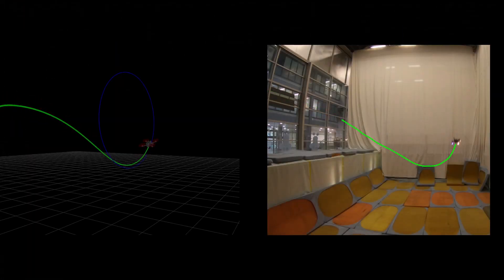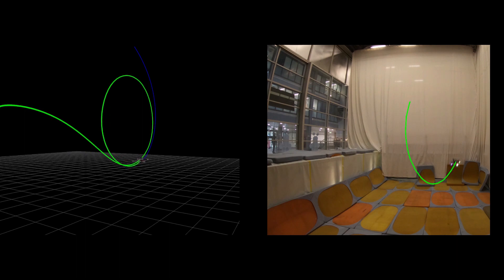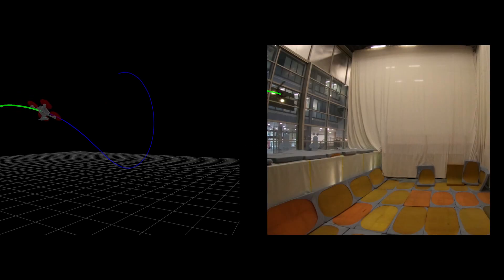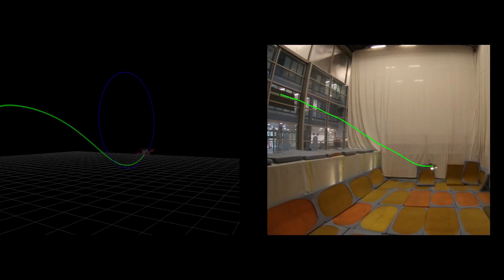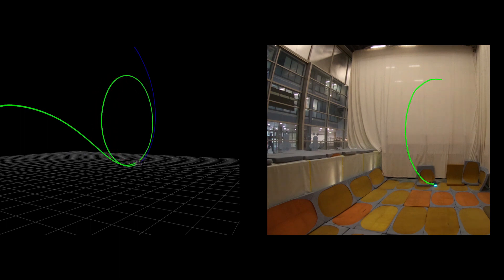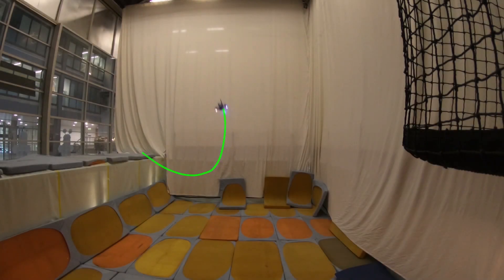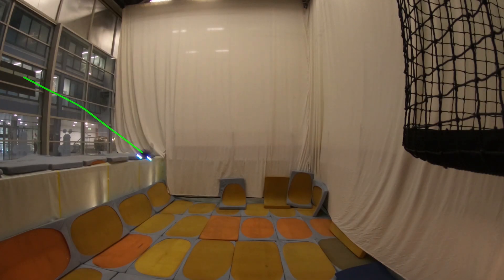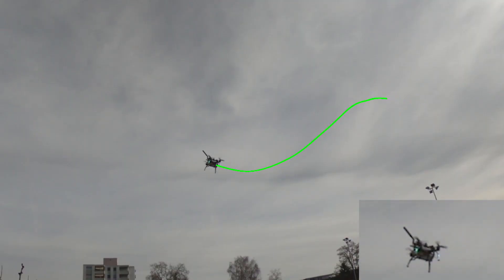Deep Drone Acrobatics (RSS 2020)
Performing acrobatic maneuvers with quadrotors is extremely challenging. Acrobatic flight requires high thrust and extreme angular accelerations that push the platform to its physical limits. Professional drone pilots often measure their level of mastery by flying such maneuvers in competitions. In this work, we propose to learn a sensorimotor policy that enables an autonomous quadrotor to fly extreme acrobatic maneuvers with only onboard sensing and computation. We train the policy entirely in simulation by leveraging demonstrations from an optimal controller that has access to privileged information. We use appropriate abstractions of the visual input to enable transfer to a real quadrotor. We show that the resulting policy can be directly deployed in the physical world without any fine-tuning on real data. Our methodology has several favorable properties: it does not require a human expert to provide demonstrations, it cannot harm the physical system during training, and it can be used to learn maneuvers that are challenging even for the best human pilots. Our approach enables a physical quadrotor to fly maneuvers such as the Power Loop, the Barrel Roll, and the Matty Flip, during which it incurs accelerations of up to 3g.

Reference:
E. Kaufmann, A. Loquercio, R. Ranftl, M. Müller, V. Koltun, D. Scaramuzza
"Deep Drone Acrobatics",
Robotics: Science and Systems (RSS), 2020

E. Kaufmann, A. Loquercio and D. Scaramuzza are with the Robotics and Perception Group, Dep. of Informatics, University of Zurich, and Dep. of Neuroinformatics, University of Zurich and ETH Zurich, Switzerland
R. Ranftl, M. Müller and V. Koltun are with Intel Labs